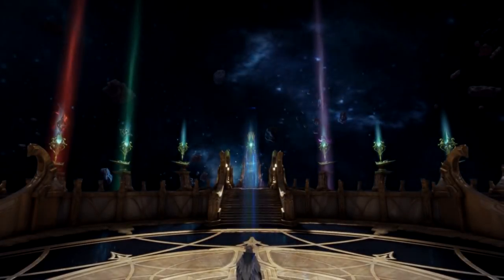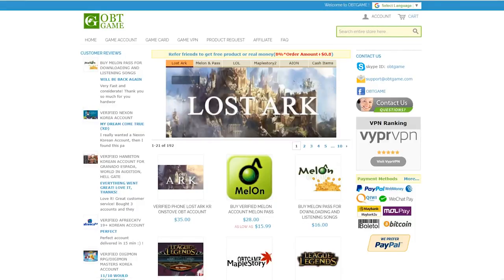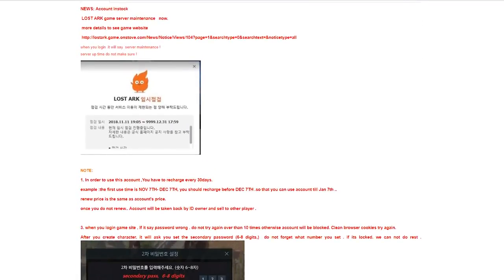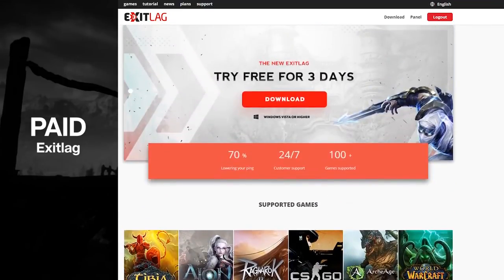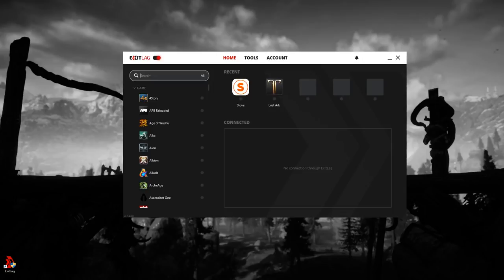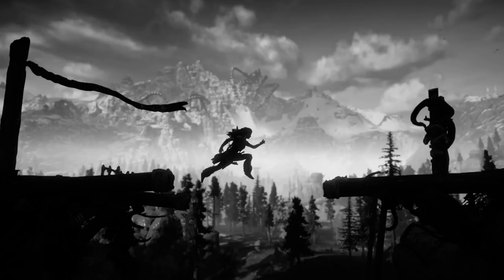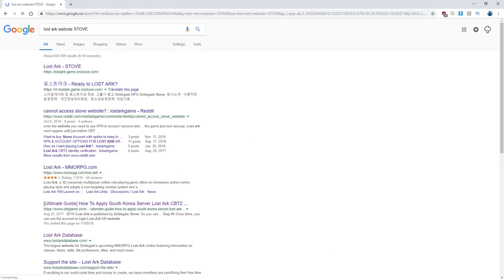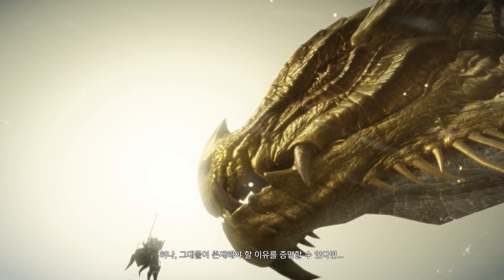How to Play Lost Ark Outside Korea [NA/EU] | Lost Ark VPN & Account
Today I'm going to show you the steps on how you can play Lost Ark Online during it's Korean open beta if you are located outside of Korea.  Complete with options and warnings.

Easy tl:dw

Get account (NewGameWay/OBTgames)
Get VPN (Exitlag)
Login with VPN & use account info

Places to get an account:
Korean friend or direct from a person, not company - RECOMMENDED

Check their pinned message for Lost Ark download

Thumbnail:
Personally captures from Lost Ark Online